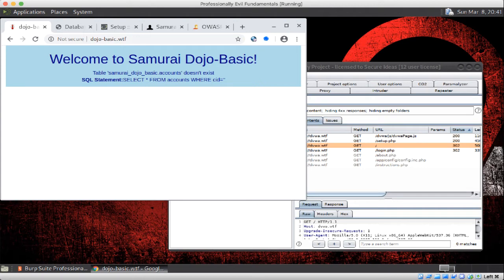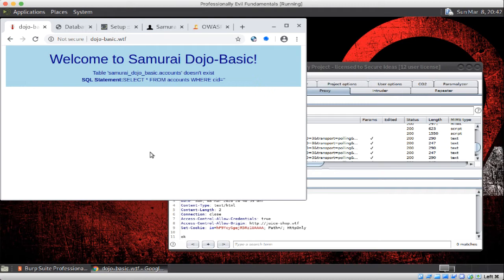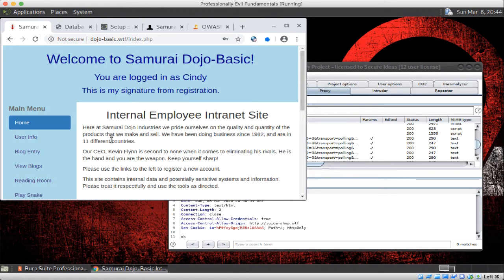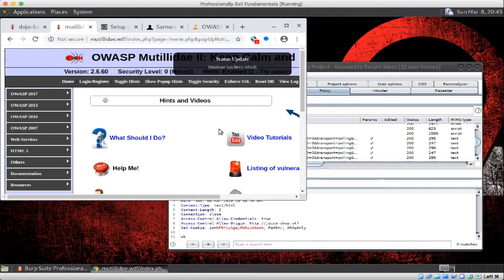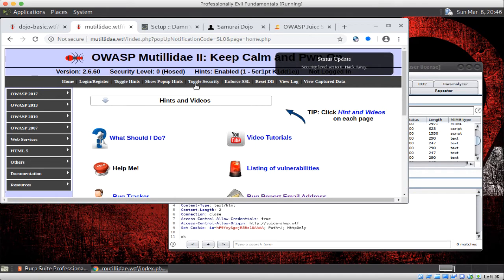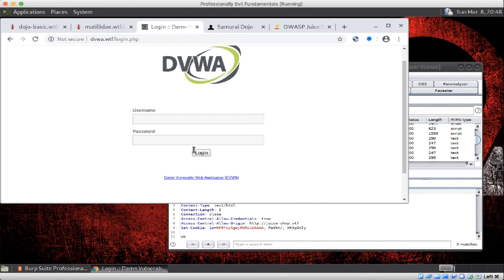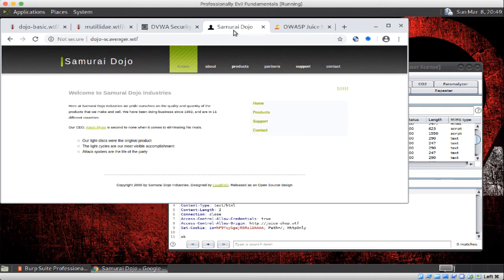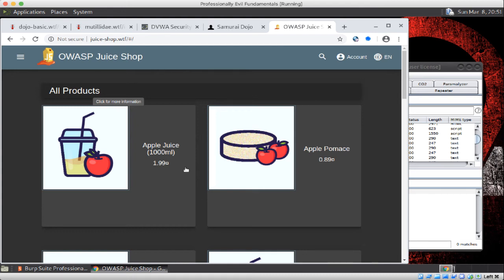Professionally Evil Fundamentals: Target Practice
At Secure Ideas, we are passionate about security education. In addition to concentrated courses, we provide a variety of free and inexpensive webcasts and recordings to meet our core value of creating and offering affordabletraining.

We have geared the Professionally Evil Fundamentals series towards providing informative, short-form definition videos.  We have taken a series of topics that beginners to information security need to know and presented them here.

Today's video is about targets to learn web penetration testing by Kevin Johnson.

We plan to release videos twice a week for the foreseeable future.   If you would like to join the conversation, Secure Ideas has a Professionally Evil slack workspace.  The invite link is

Timestamps:
00:00:00 - Introduction
0:01:39 - dojo-basic.wtf
00:05:06 - mutillidae.wtf
00:08:13 - dvwa.wtf
00:09:40 - dojo-scavenger.wtf & juice-shop.wtf
00:11:49 - locating additional targets included in SamuraiWTF